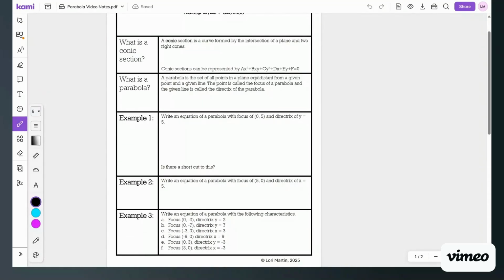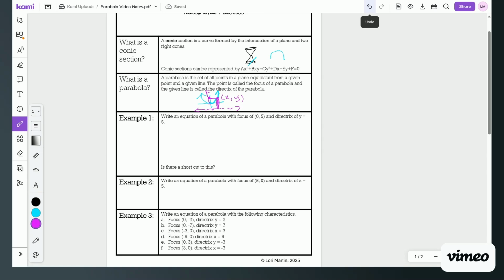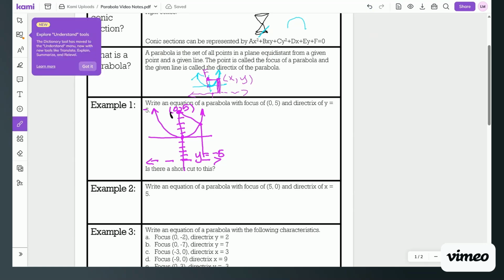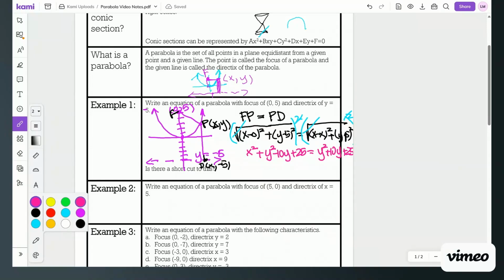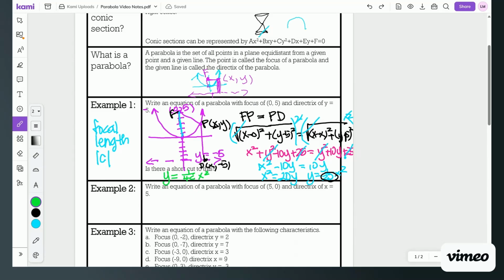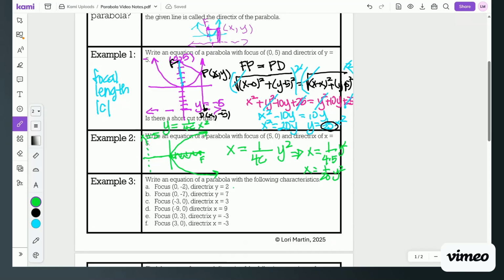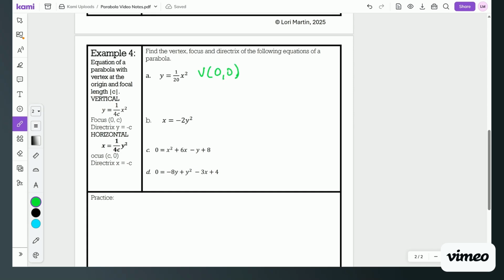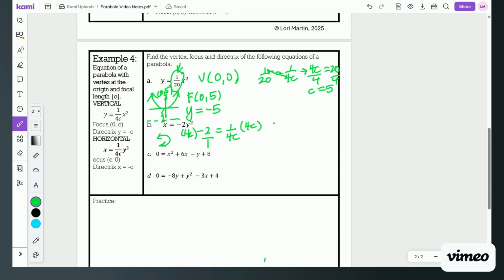parabola notes 1080p